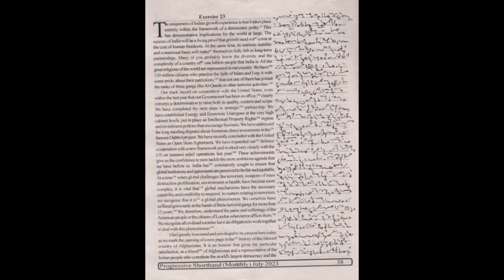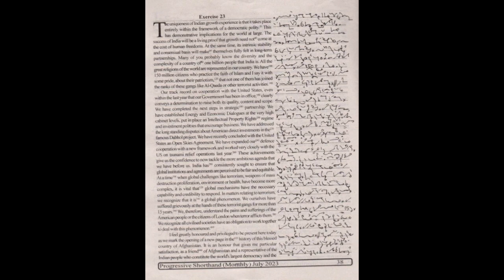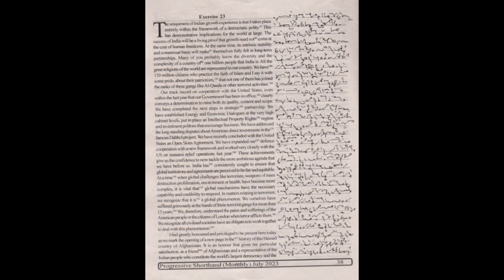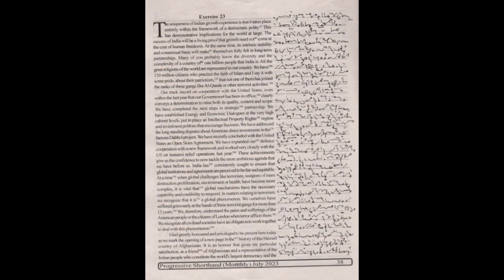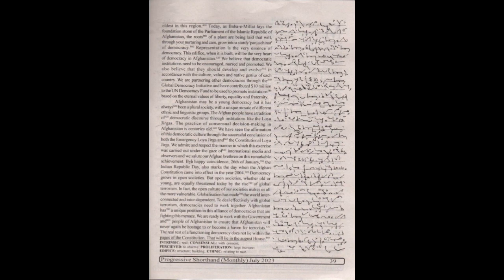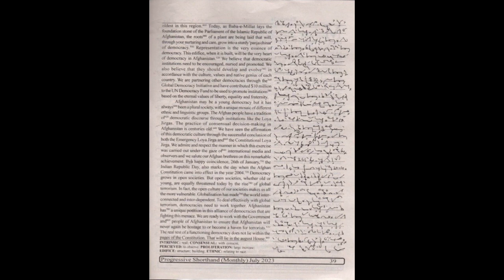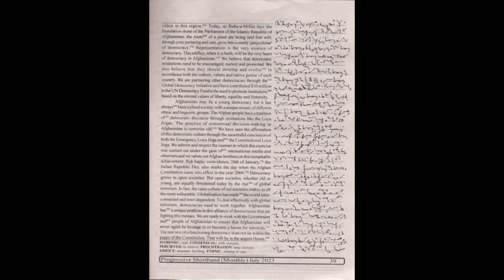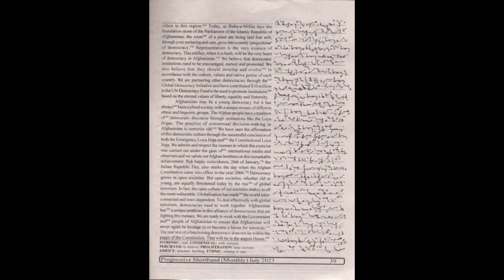100 wpm | Progressive Magazine July 2023 Exercise 23 | 840 words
Link of the passage-

1) Pitman Shorthand instructor and key
                 OR
2) Pitman Shorthand new era course with key

* English Section.
* 1) A mirror of common errors
* 2) Plinth to Paramount
* 3) SP Bakshi objective General English
* 4) Lucent General English
* 5) Oxford Practical English Usage by Michael Swan
* 6) SSC Kiran Publications previous years
* 7) MB publications (Ajay K Singh)
* 8) Oxford Practical English Grammar

*Reasoning Section
1) Kiran Publications Previous years
2) RS Agrawal A modern Approach to Verbal and Non Verbal Reasoning.
3) Any good YouTube channel like Adda, Mahendras, Priyal mam.

* GK Section
1) Lucent GK
2) Lucent objective
3) Lucent General science
4)NCERT 9-10 STD for Biology, History
5) Self-made notes
6)For current affairs - Speedy's Current affairs & Pratiyogita Darpan.